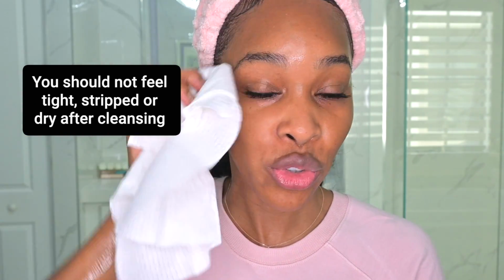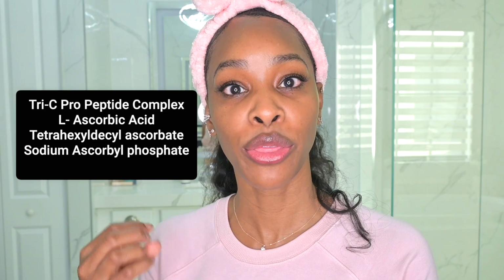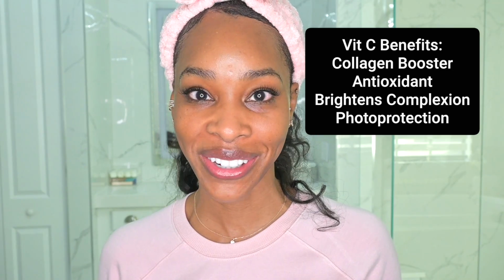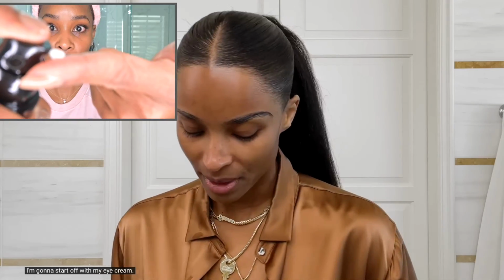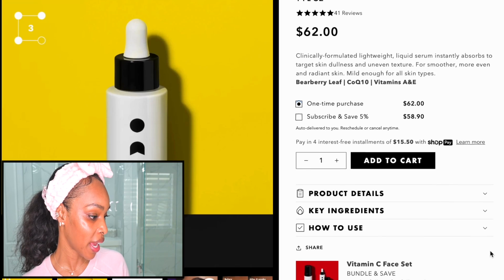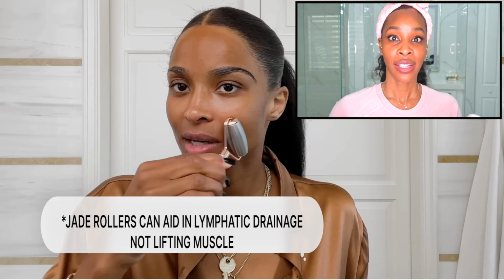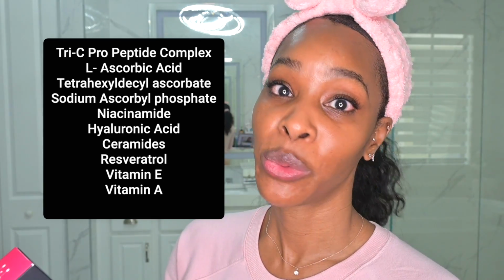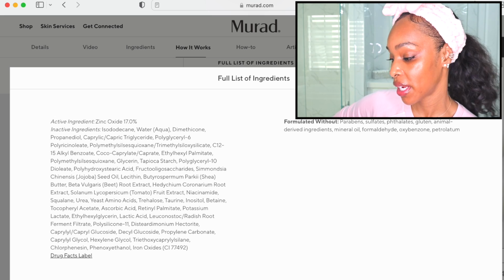Ciara's Skincare Routine and OAM Skincare line- Derm Reacts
Vitamin C everything!? We're reacting to Vogue's feature of Ciara's skincare routine and OAM Skincare line. Derm Dissects these products to see how they will affect your skin!

If you're looking for a good skincare routine, you'll want to incorporate Vitamin C but what kind and where in your routine? Ciara's products include skincare essentials like moisturizers and anti-aging serums, as well as special features like anti-acne formulas and anti-aging Mask. Derm reacts to Ciara's skincare routine and OAM Skincare line to see how they will affect your skin! Is Vitamin C the key to achieving clear skin? Tune in to find out!

Let me know what video you want to see next time!